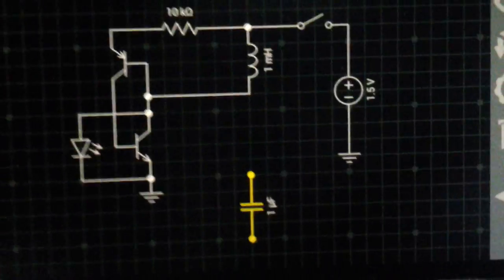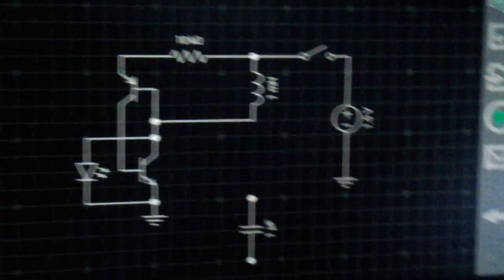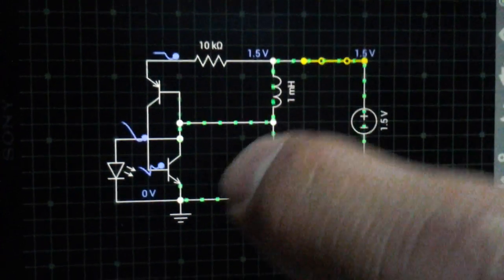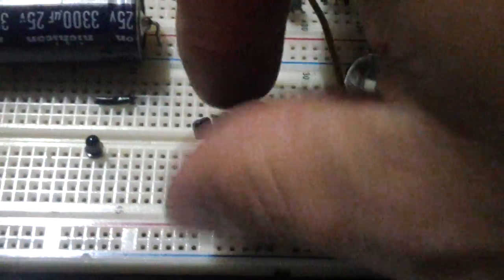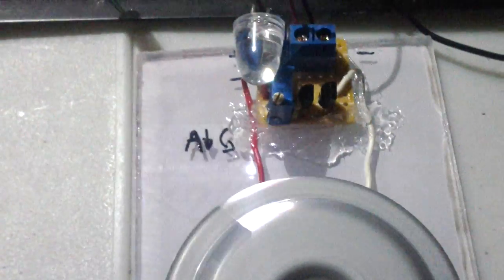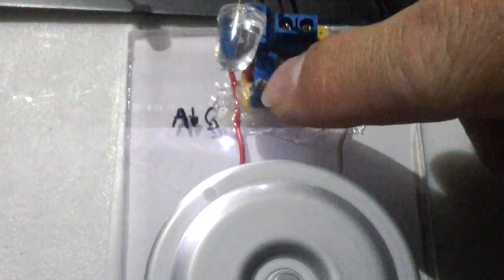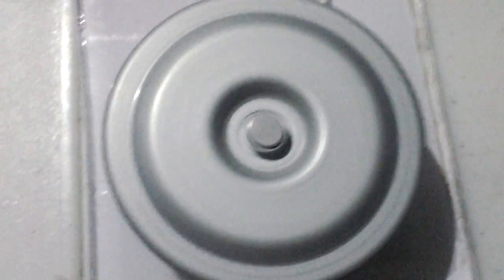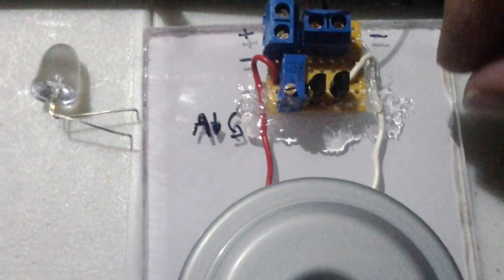DadHav single coil pulse motor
Here is my replication and modification of the original circuit and one running with no rotor.